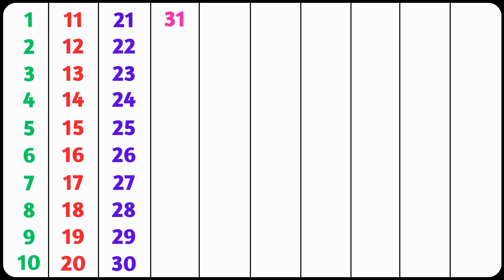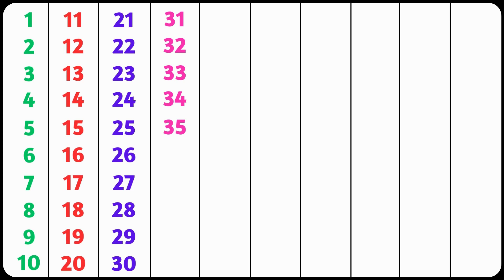1 to 100 Counting | One to Hundred | 1 to 100 Number Song | Counting to 1-100 in English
1 to 100 Counting | One to Hundred | 1 to 100 Number Song | Counting to 1-100 in English | 1 to 100

1234 numbers song | ginti | counting 1 to 100 | ek se sau tak ginti | 1-100

Counting world 🌎| 1 to 100 counting | learn to count | 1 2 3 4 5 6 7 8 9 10 |

123 Numbers | 1234 Number Names | 1 To 20 Numbers Song | 12345 learning for kids | Counting Numbers

Counting 1 to 100 for kids |1234 numbers l 1 to100 counting l 1 to 100 numbers l Strong words 1234

Your Quarries: 👇👇👇

1 से 100 तक गिनती
1 counting 1 to 100
1 to 100 numbers counting
1 to 100 counting tutorial
1 to 100 counting teacher